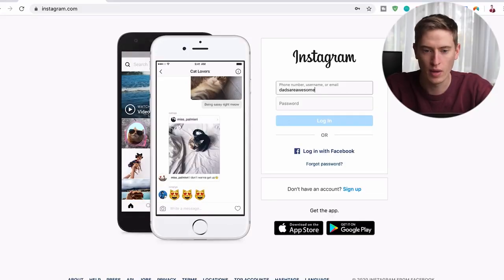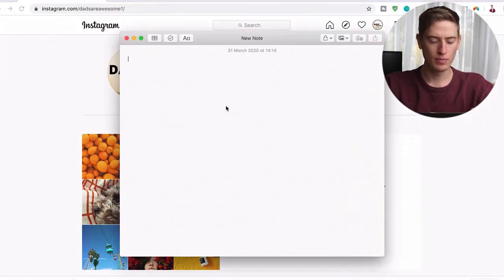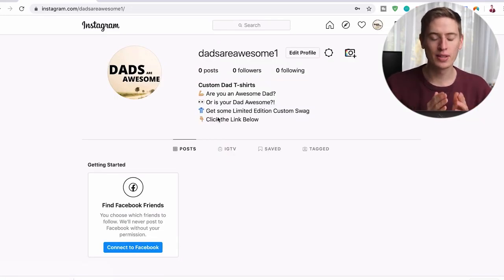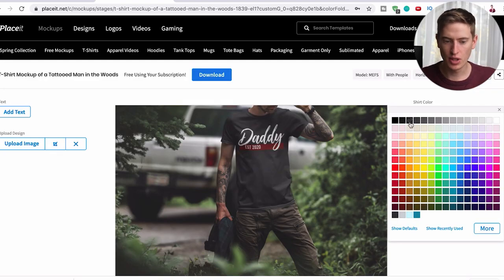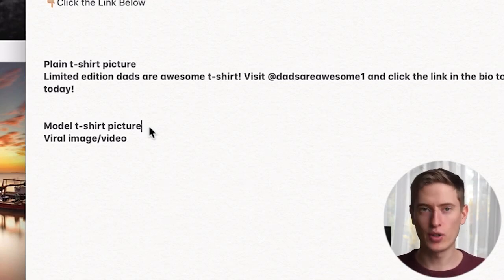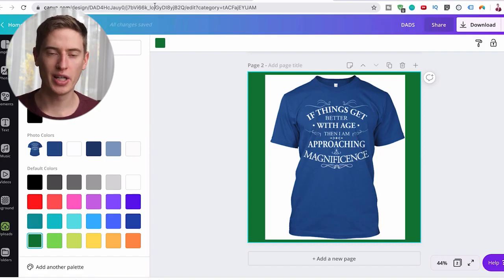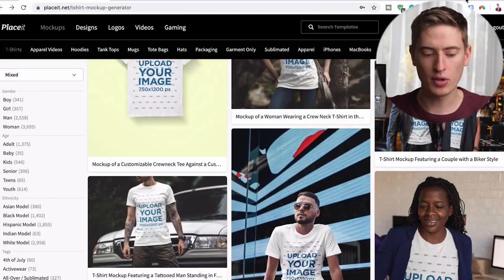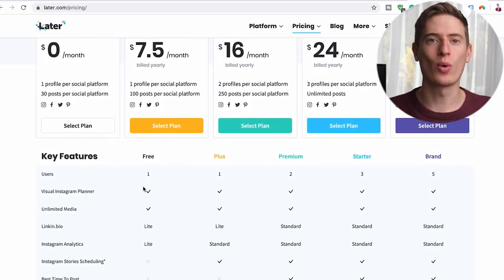Instagram Marketing Tutorial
More Video Links:
Love 💘 Fight Conversation
Between BF/GF Sweet Text

Press On Bell 🔔 Icon To GET Notification

Keep Support Us...

This Channel belongs to Me .
The Content Uploaded In This Channel is Fully Copyrighted.
And Strickly Forbidden To Upload And Share In Any Other Youtube Channel and Website.

यस Youtube Channel मा Upload गरिएका सम्पूर्ण भिडियाेहरू अन्य Youtube Channel तथा Website हरूमा बिना अनुमति प्रयाेग गर्न पूर्ण निषेध गरिएकाे छ।
बिना अनुमति कसैले प्रयाेग गरेकाे पाइएमा प्रचलित कानुन बमाेजिम कारबाहि तथा असुल उपर गरिनेछ ।